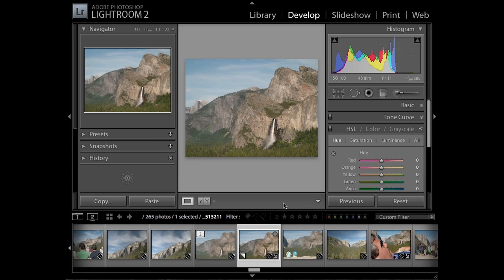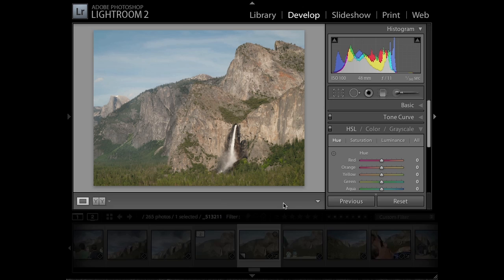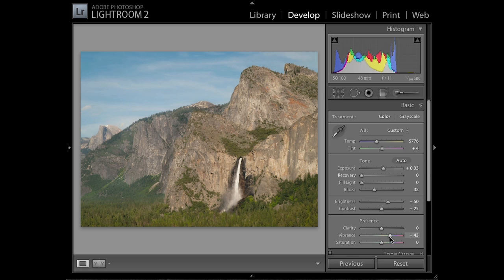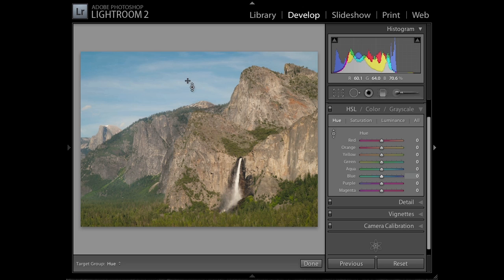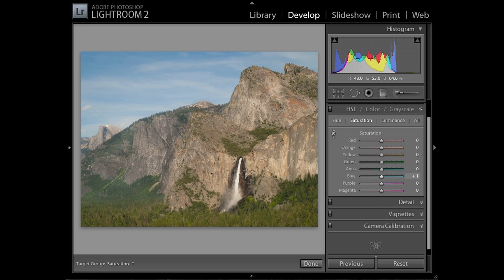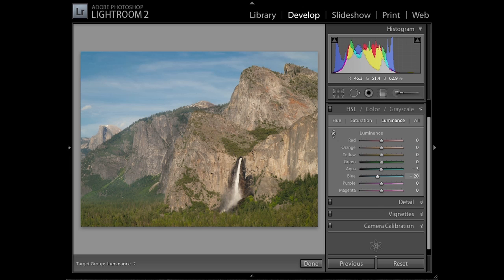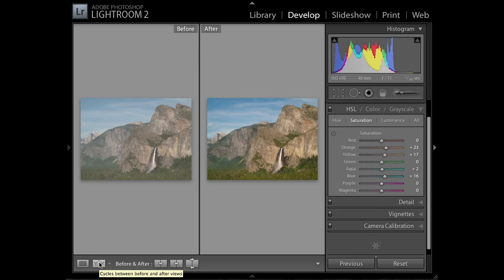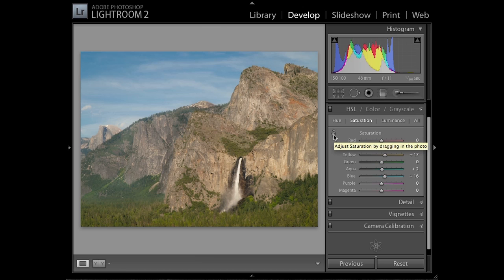Better Skies with Lightroom